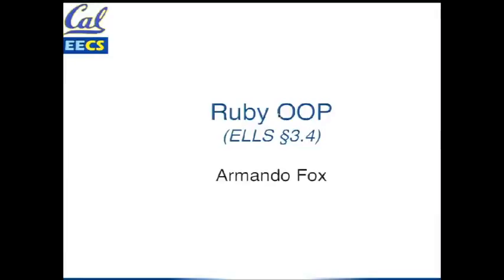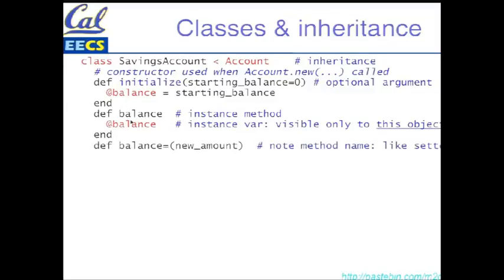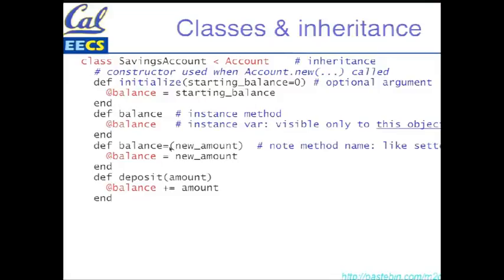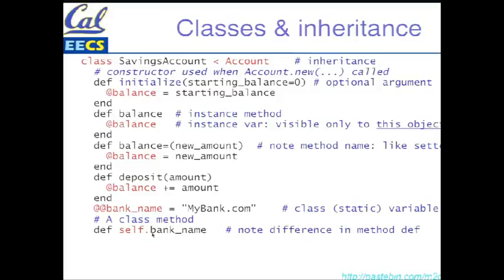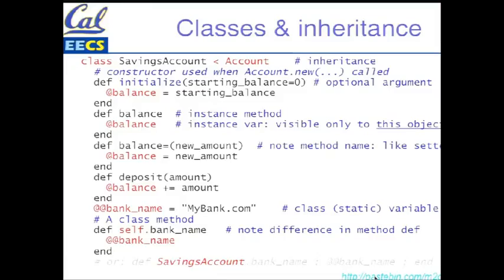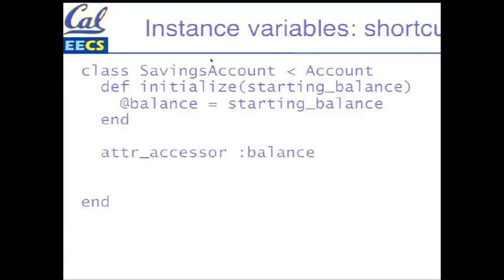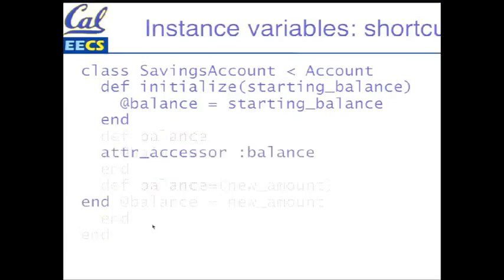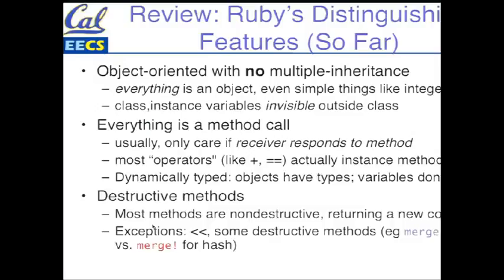ruby_oop_3_3